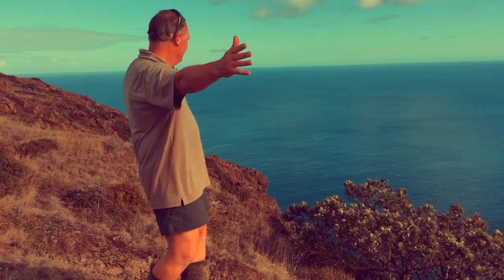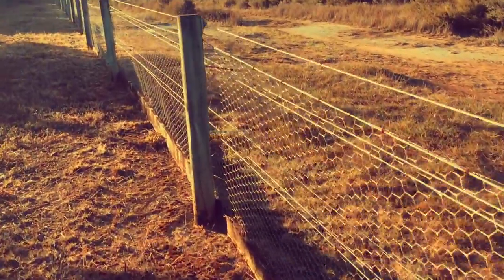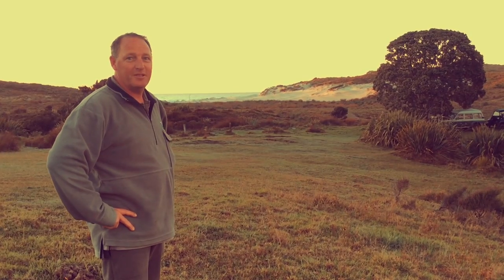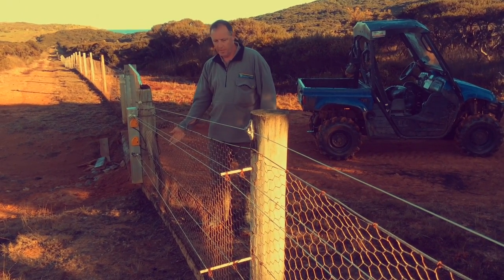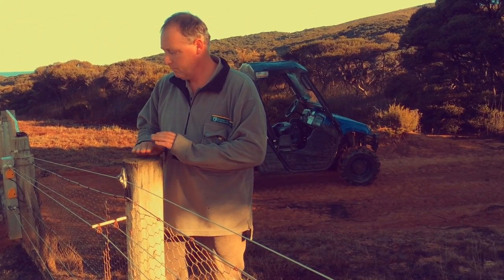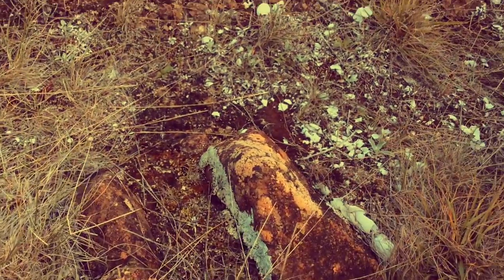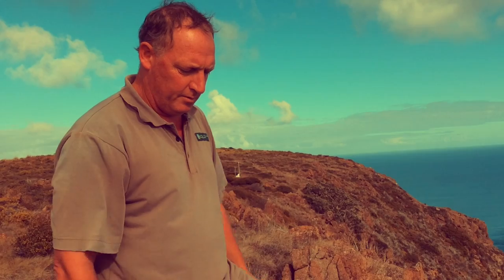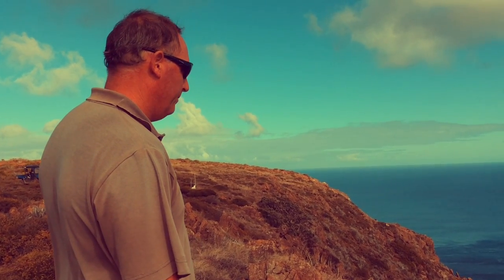DOC SPOTS: North Cape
Join DOC Ranger Phil ‘Brownie’ Brown and the team fixing the North Cape fence. The North Cape of New Zealand is the most northern point of New Zealand. It’s an incredibly unique part of the country filled with flora and fauna found nowhere else in the world.

North Cape was once an island formed by a marine volcano. Sand deposited by ocean currents eventually formed the Waikuku Flat which joined the island to the rest of the peninsula.

The headland and flat combined now form the North Cape Peninsula.

A large part of North Cape is enclosed in the North Cape Scientific Reserve. The reserve’s purpose is to protect the unique flora and fauna of the area, some of it endemic to the area.